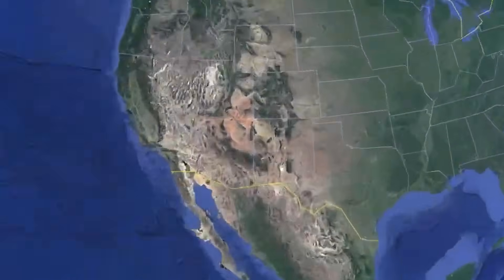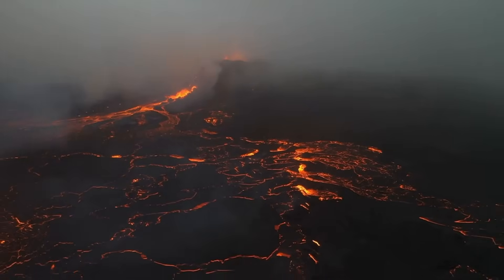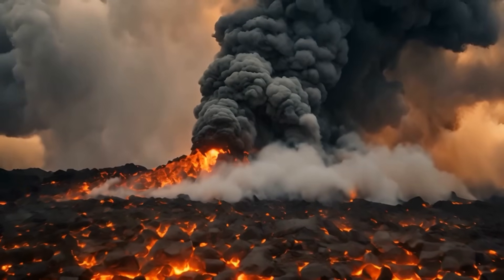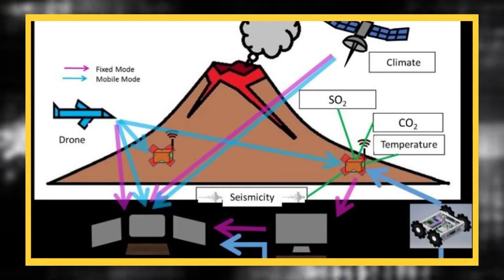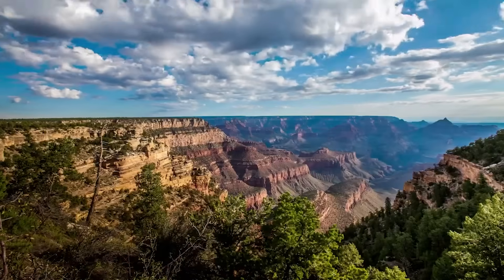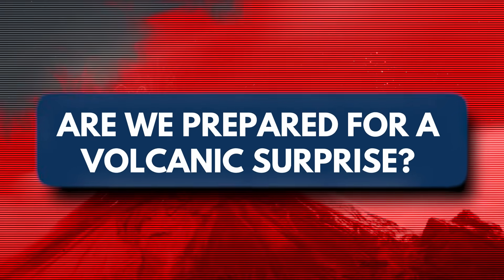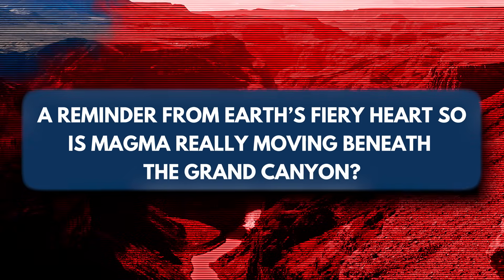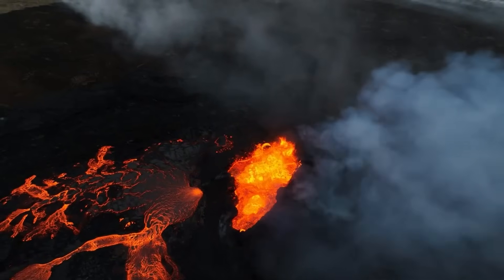Scientists REPORTED Uinkaret Volcano Is On The Brink Of Eruption After Centuries of Silence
In this video, we uncover a startling new theory: that volcanic activity may be stirring beneath the Grand Canyon itself.
Recent signs from the Uinkaret volcanic field suggest magma could be rising—raising serious questions about what lies below this iconic landscape.
Could a hidden eruption zone be awakening in one of America’s most beloved natural landmarks?
Join us as we explore the science, the risks, and what this could mean for millions across the Southwest.

0:00 Intro
1:11  A Volcano in the Grand Canyon?
3:34  Recent Activity – Is the Earth Stirring Again?
5:53  How Magma Moves — And Why It Matters Magma movement doesn't always lead to an eruption
8:23  The Science — Monitoring a Sleeping Giant The US Geological Survey (USGS)
11:07  What an Eruption Could Look Like Let’s get something straight: this isn’t Mount St. Helens
13:42  Are We Prepared for a Volcanic Surprise?
16 07 A Reminder from Earth’s Fiery Heart So, is magma really moving beneath the Grand Canyon?